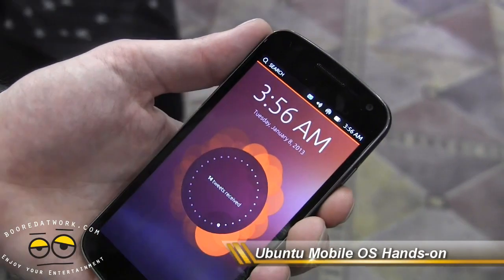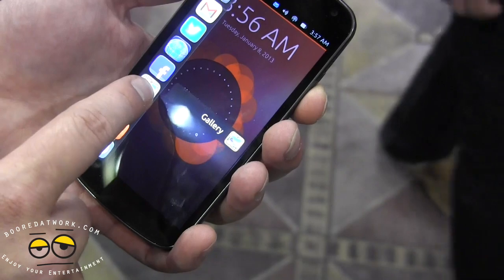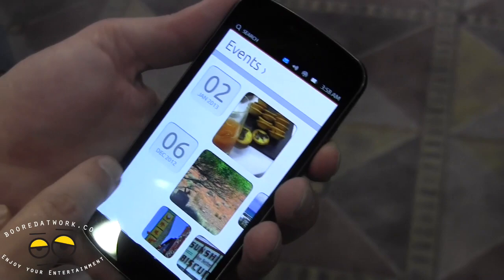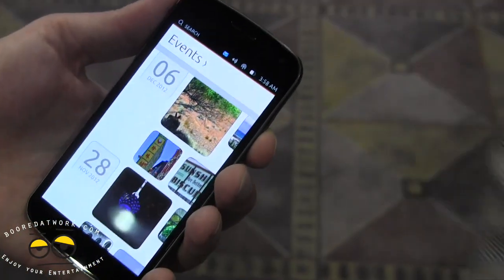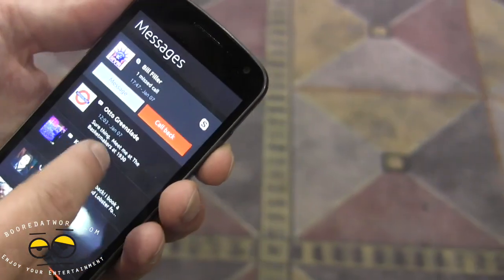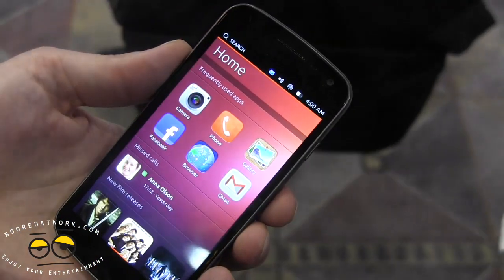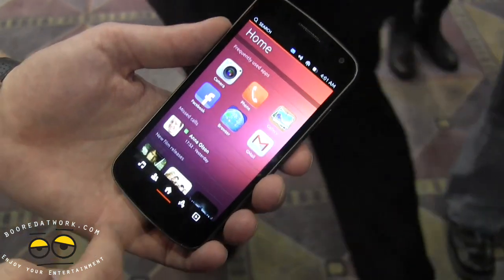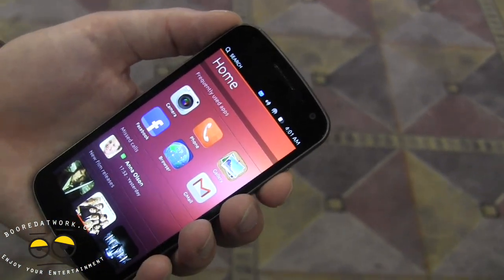CES 2013: Ubuntu Mobile OS Hands on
Ubuntu provides a fast and beautiful experience, even on inexpensive hardware. It doesn't have the overhead of a Java virtual machine, so all core applications run at full native speeds with a small memory footprint. That gives the UI a luxurious, responsive feel without the requirement of premium hardware components. nd on the high end, Ubuntu paves the way for a new category of superphones, with a full PC desktop accessible just by docking the device to a monitor and keyboard. A truly handheld PC is the future of personal computing.

Operators have room to enhance Ubuntu with their own services, content, apps and branding without breaking compatibility with the broader Ubuntu app ecosystem. Canonical engages with OEMs and operators to enable them to ship phones with custom capabilities, or offer exclusive items for their audience.

Content can be surfaced in the home screen and search, apps can be pre-installed and there are ample opportunities for branding the device. With an extensible cloud framework on every Ubuntu device, you can deliver custom services to your audience that fit neatly into a global cloud ecosystem.

Existing web properties can be installed on the Ubuntu phone, where they can run as web apps independent of the browser, with full access to the system just like native apps.
Ubuntu is already a wildly popular platform for web developers and savvy users.
The standard Android development environment is Ubuntu.
HTML5 is fully supported but Ubuntu is not limited to HTML5. To use the full power of the hardware, you can develop native apps, using OpenGL and QML, with C or C++ and Javascript compiled for extra performance.
Major game developers like EA, Valve and Unity Technologies are now committing to Ubuntu.